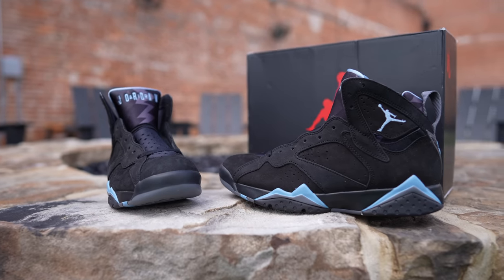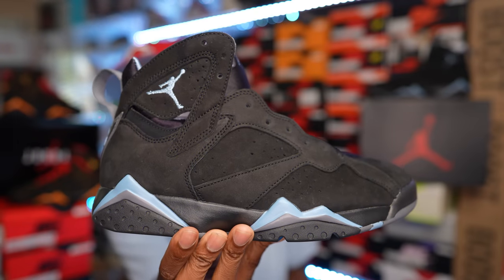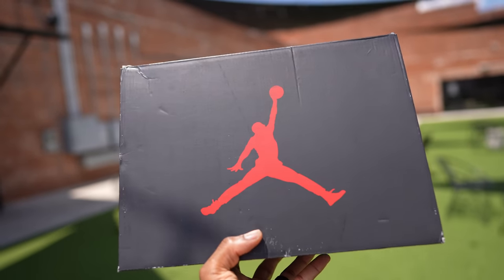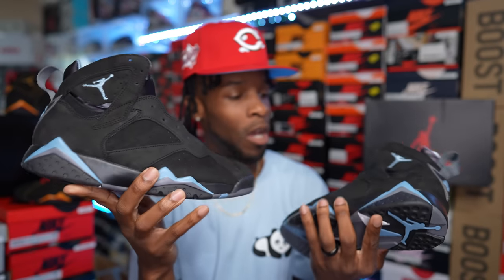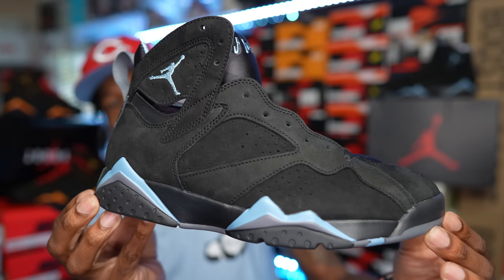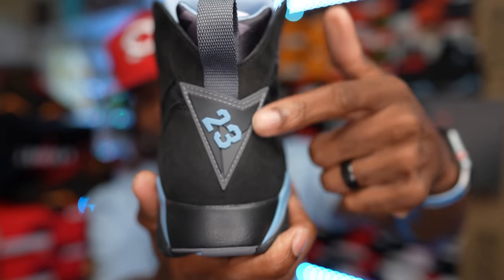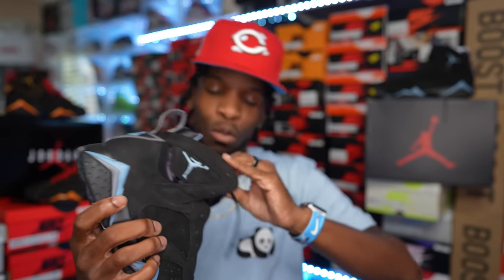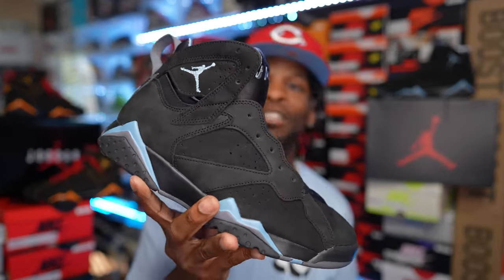EARLY LOOK!! JORDAN 7 CHAMBRAY DETAILED REVIEW & ON FEET W LACE SWAPS!!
$JayTheSneakerGuyLLC

Send It to:

Jay Grant
1114 Highway 96 STE. C-1 #179 Kathleen Ga. 31047